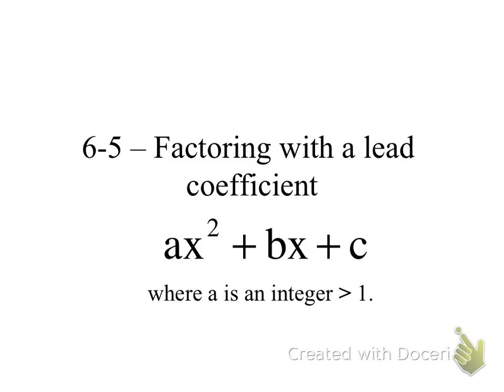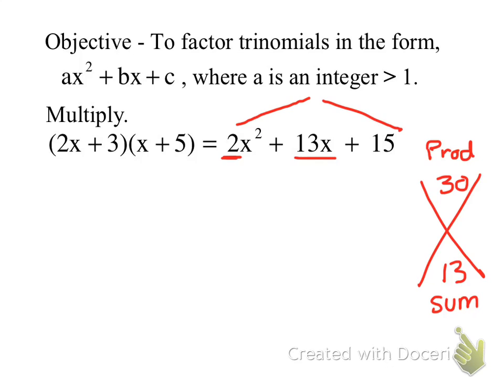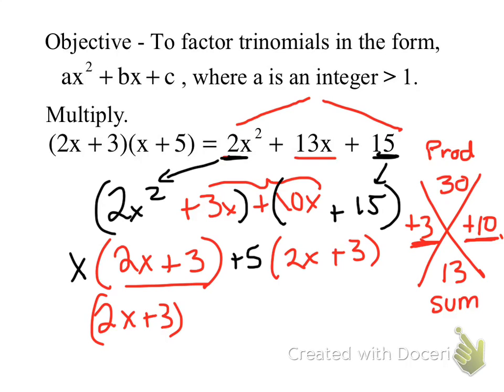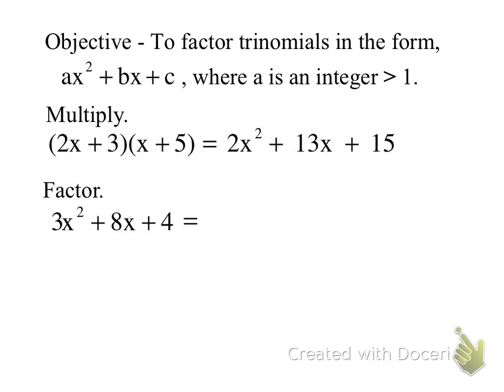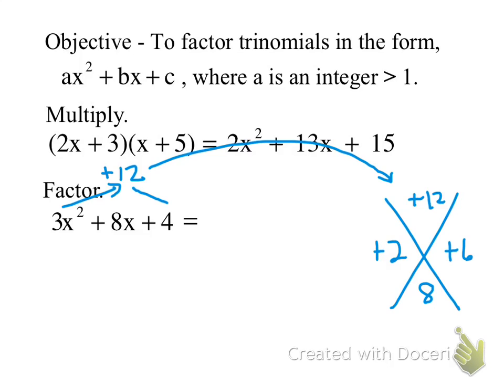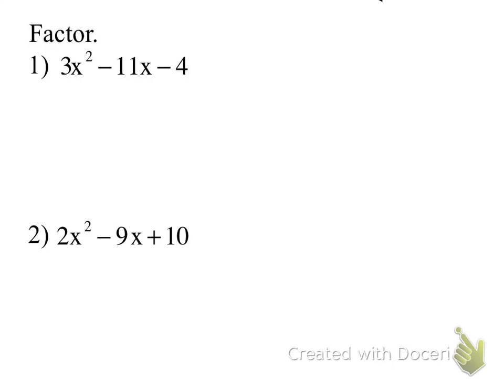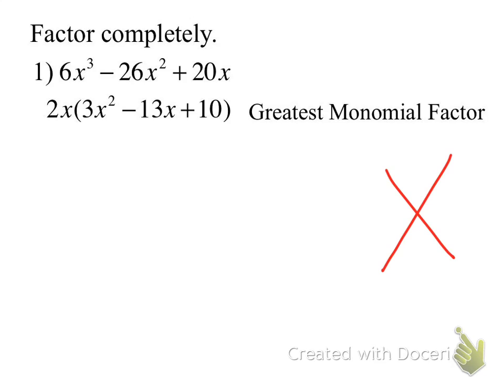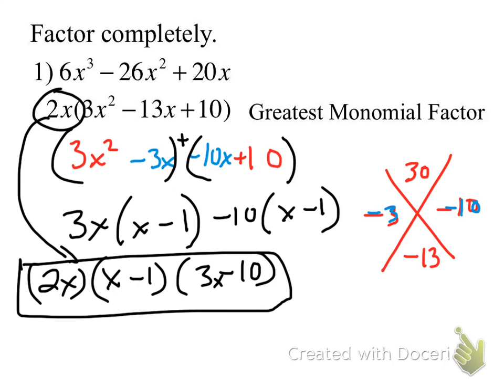6.5 Factoring Trinomials W Coefficient (Yama)